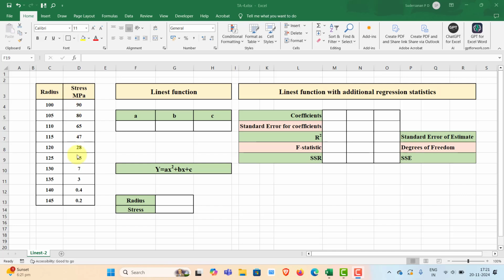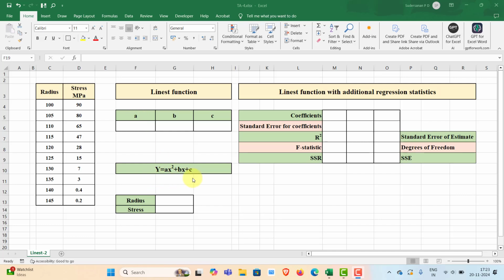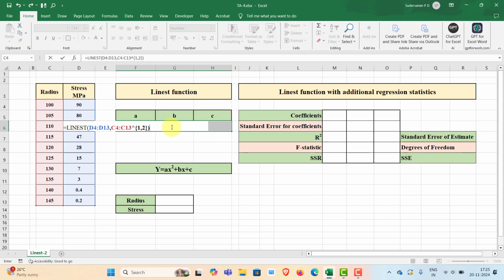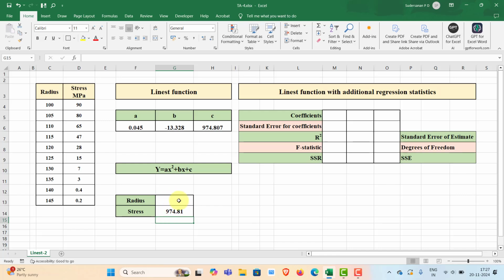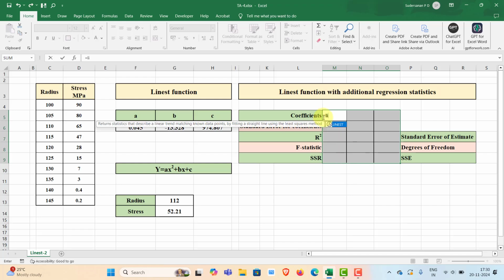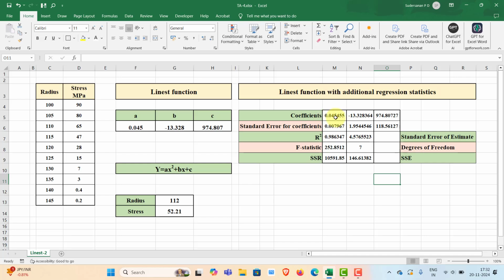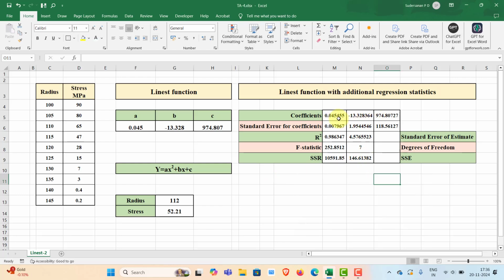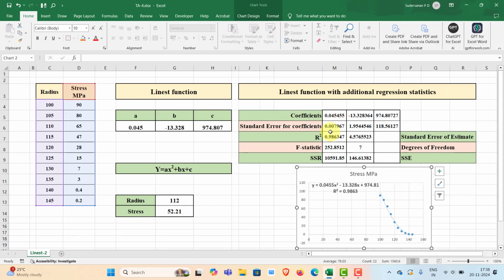Spreadsheet for Engineers - Part 19 (LINEST function for Polynomial fit) | BME358C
Today, we're taking the power of Excel's LINEST function for polynomial curve fitting. If you're working with non-linear data and need to fit a polynomial equation to describe trends or make predictions, this tutorial is for you. I'll guide you step-by-step on setting up the data, applying the LINEST function for higher-order equations, and interpreting the results.

By the end of this video, you'll be able to model complex relationships in your data with confidence, using Excel.